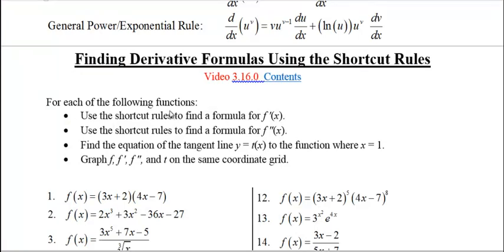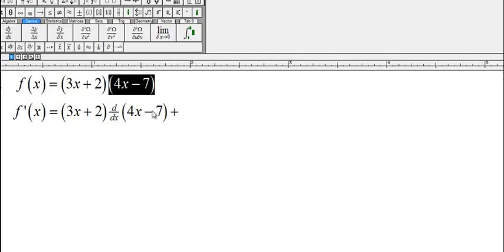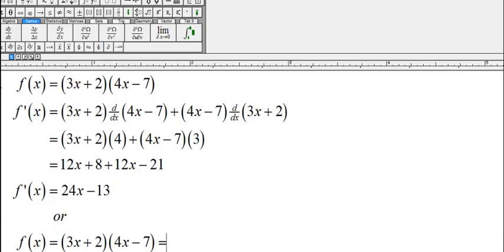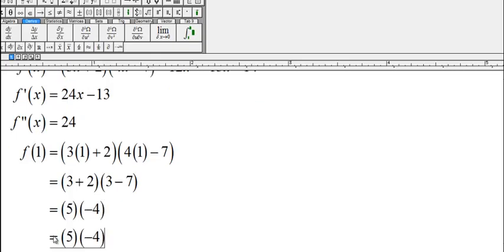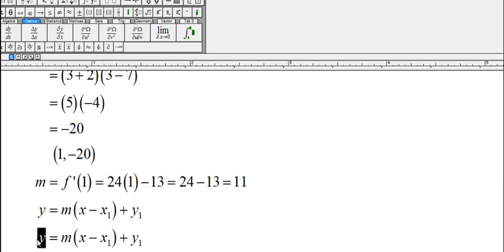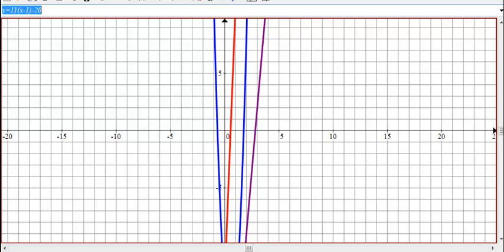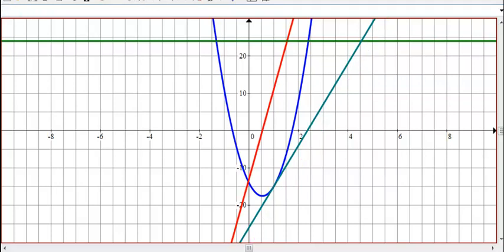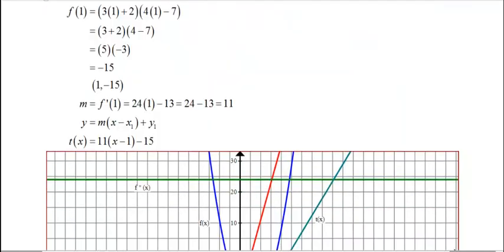Calculus 4.33.1 Derivative Problem 1 (41)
We find the first and second derivatives and tangent line for a given function.